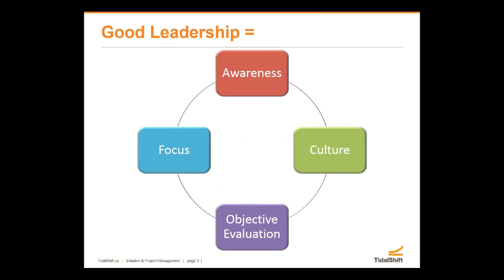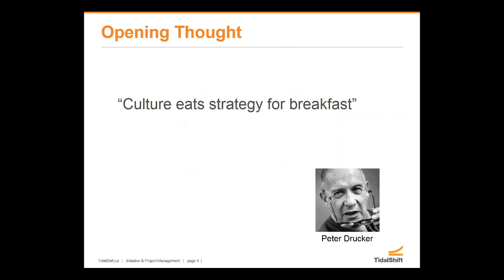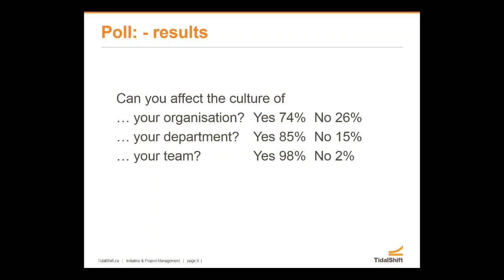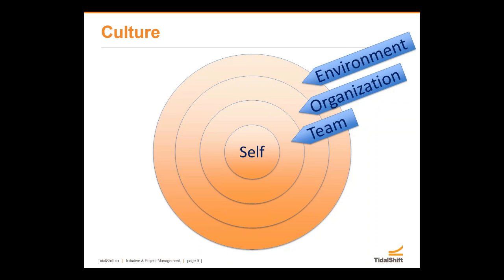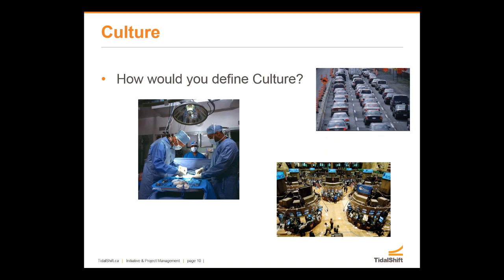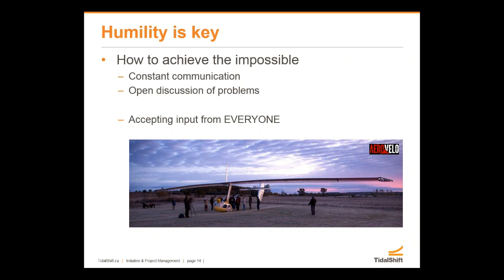The 4 Pillars of Project Leadership - Pillar 2 (of 4)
PDU Code: 1051E7XLU0
There is a good reason why tables have four legs. Take one away and most tables will fall over, on occasion a table will stand, but will not be resilient, eventually toppling. TidalShift’s Four Pillars of Project Leadership provides that stable base enabling success.
“Culture eats process for breakfast” – Peter Drucker. In this the second of our four part series we will explore the effect culture has on project execution and how we as Project Managers can leverage this very powerful tool to our advantage. Talent Triangle - Leadership